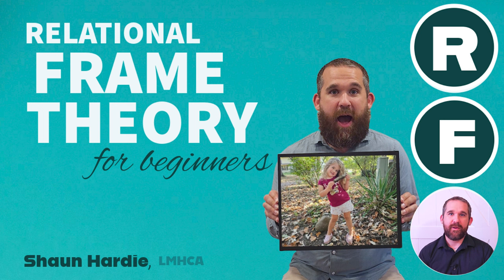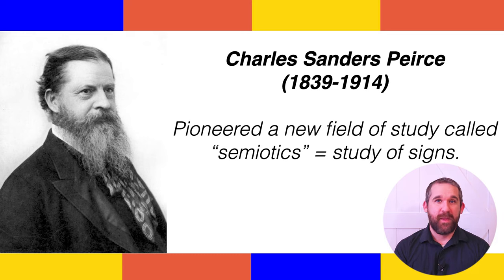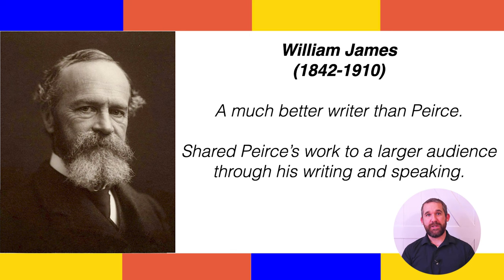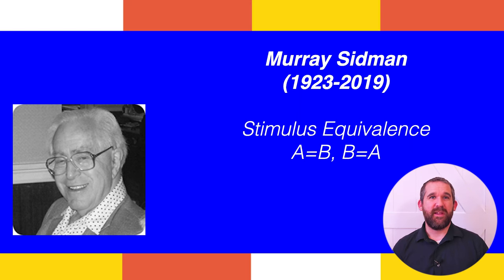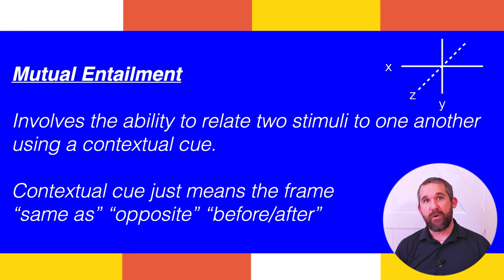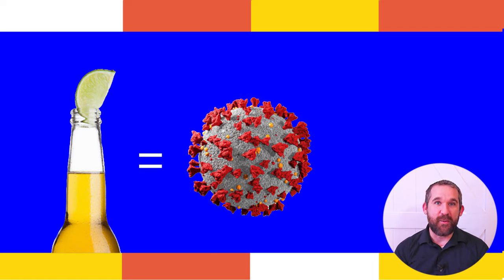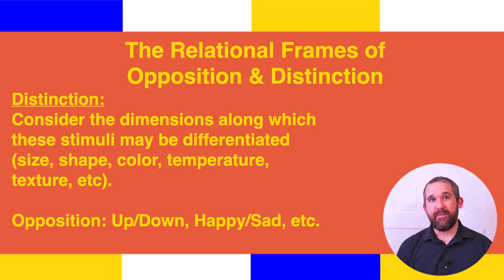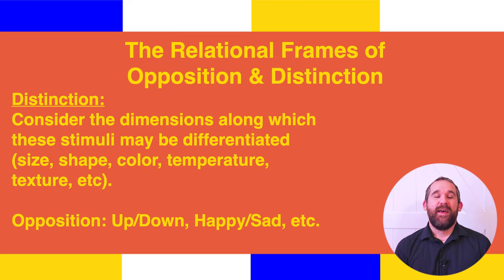The Core Components of Language & Cognition [Relational Frame Theory]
This video meticulously investigates the intricate layers of language and cognition, unraveling the complex web that defines our understanding of the world.

🔍 Section 1: The Grandfather of RFT
Our exploration commences by highlighting the foundational work of Charles Sanders Peirce, hailed as the Grandfather of Relational Frame Theory (by me 😉 ). Peirce's revolutionary ideas on semiotics, the study of signs, offer a profound glimpse into the essence of communication. Uncover the three categories of signs—icons, signs, and indexes—as we look into the roots of RFT.

👤 Section 2: The Core Components of RFT
Transitioning to the next section, we immerse ourselves in the pioneering work of Murray Sidman, the architect of RFT. This section meticulously examines the three core components of Relational Frame Theory, serving as the fundamental building blocks for language and cognition:

1. Mutual Entailment: Grasping bidirectional relationships between stimuli.
2. Combinatorial Entailment: Understanding the ability to combine stimuli in novel ways.
3. Transformation of Stimulus Function: Exploring the psychological function of meaning.

This section provides a comprehensive overview, unraveling the intricate layers that constitute the essence of language and cognition according to RFT.

🔄 Section 3: Relational Frames
Our journey culminates in a detailed exploration of the various relational frames that form the crux of RFT:

- Coordination/Sameness: Understanding connections and similarities.
- Opposites/Distinction: Recognizing contrasts and distinctions.
- Comparison: Evaluating relationships in terms of more or less.
- Temporality: Grasping concepts related to time and sequence.
- Containment/Hierarchy: Unraveling the nested relationships within a hierarchy.

Each frame unfolds a unique aspect, contributing to a profound understanding of how we navigate and comprehend the world through language and cognition.

🌐 Resources and Further Reading:
- Relational Frame Theory: Made Simple by Teresa Mulhern
- Peirce on Signs: Writings on Semiotic by Charles Sanders Peirce
- The Principles of Psychology, Vols. 1-2 by William James

Embark on this intellectual odyssey into the intricate realms of language and cognition, unlocking the secrets encoded in the very fabric of how we understand and communicate. Join us on this immersive exploration of Relational Frame Theory, where every click propels you toward enhanced understanding and mindful living.

By Notman Studios (photographer) - [1]MS Am 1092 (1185), Series II, 23, Houghton Library, Harvard University, Public Domain,